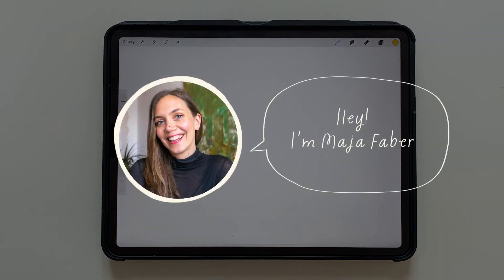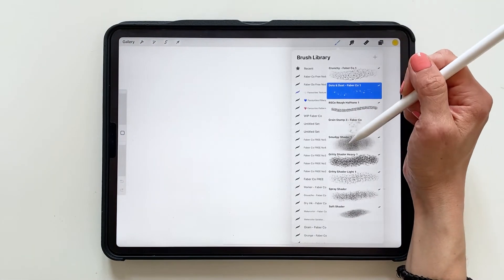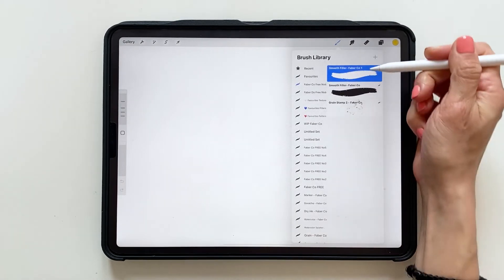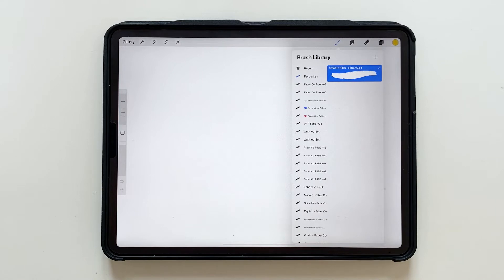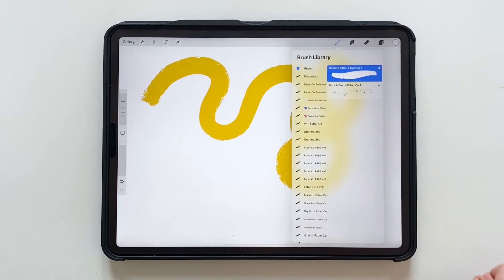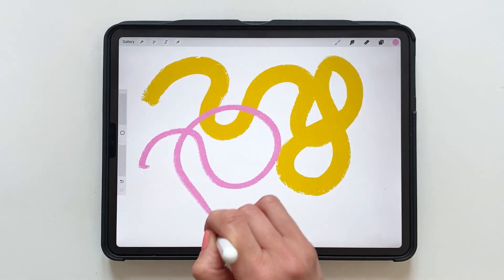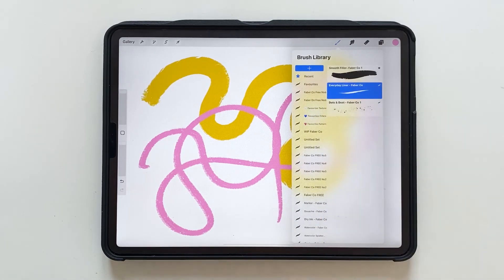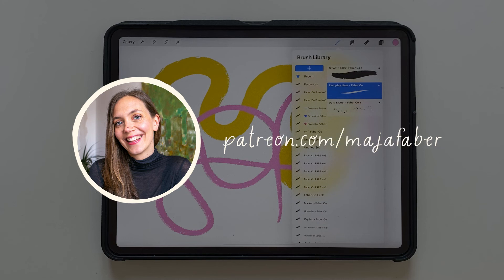Save your favourite brushes in Procreate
In this quick tutorial, you’ll learn how to quickly save your favorite brushes in Procreate.

ABOUT ME: I'm Maja Faber, a surface pattern designer, creator, and online teacher.

💝 Feel free to tag me @maja_faber on Instagram if you find use for this tutorial, I would love to see what you create!